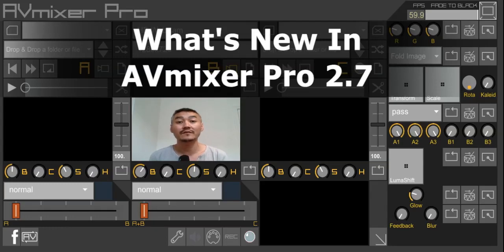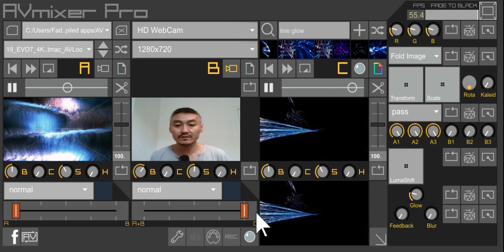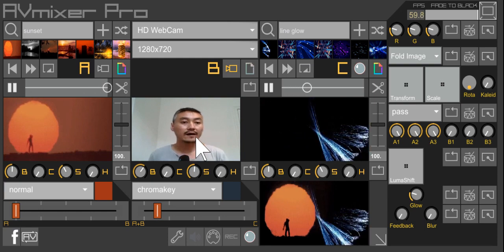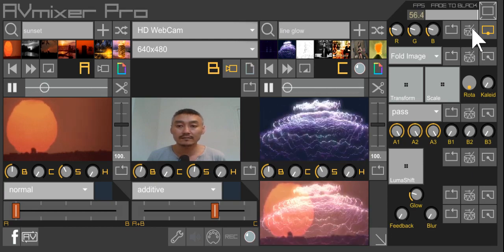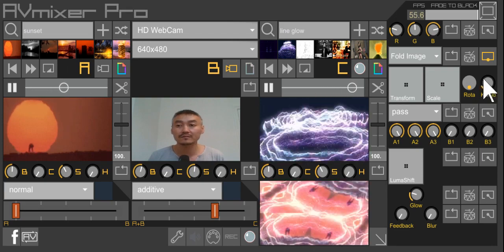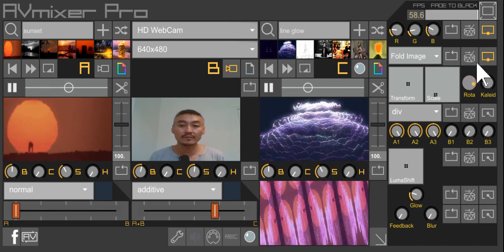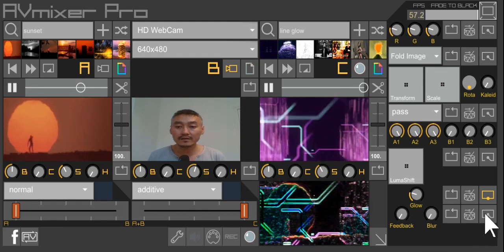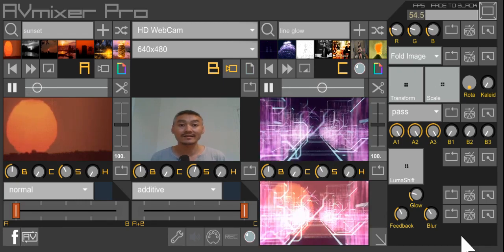What's new in AVmixer Pro 2.7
A quick overview and demonstration of what is new in the AVmixer Pro version 2.7 by VJ Fader.

New features:
- GL (GPU) based video processing for improved performance
- New effects chain for the Pro version
- Built-in GIF search powered by GIPHY
- Brightness, Contrast, Saturation and Hue adjust for each video channel
- Audio controls

AVmixer Pro is a three channel video mixer with real-time effects for live performance at concerts, shows and events.